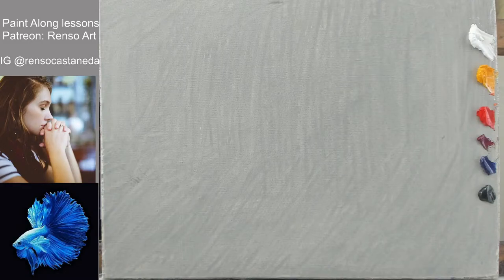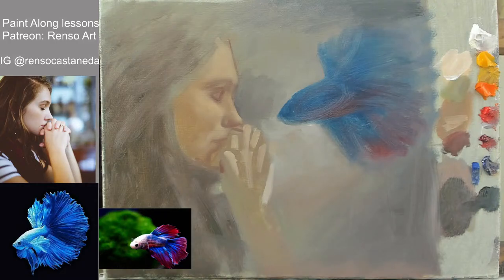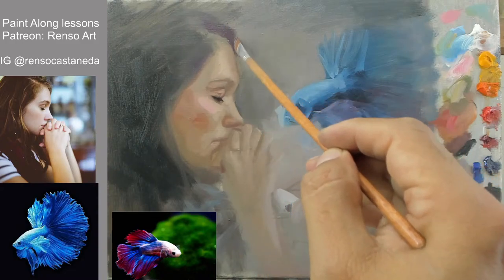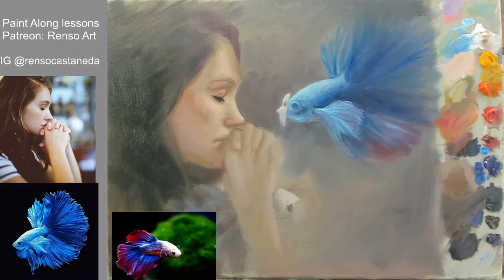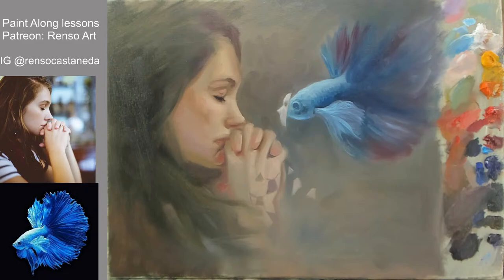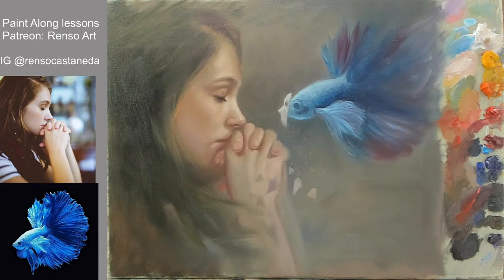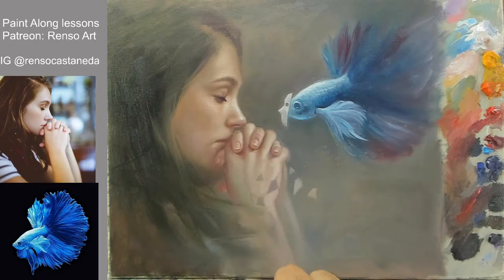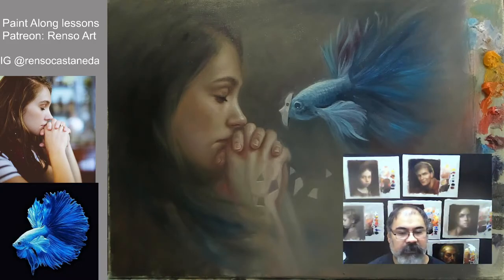Live oil painting